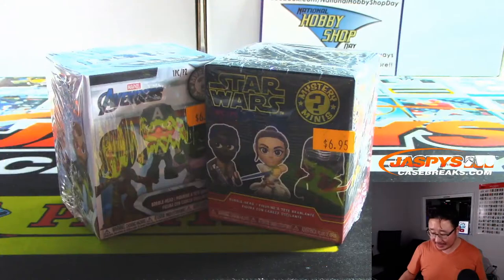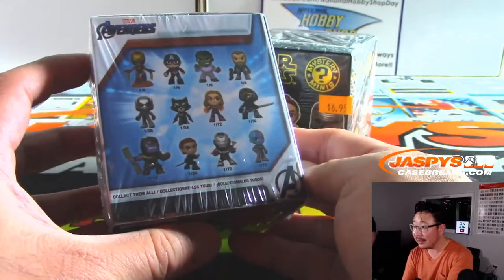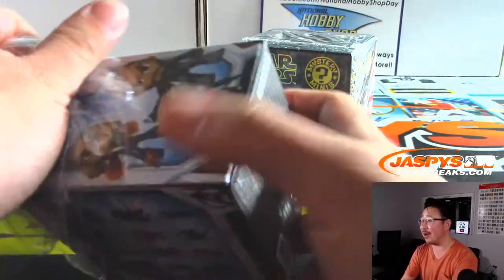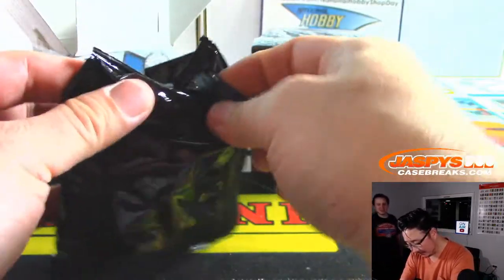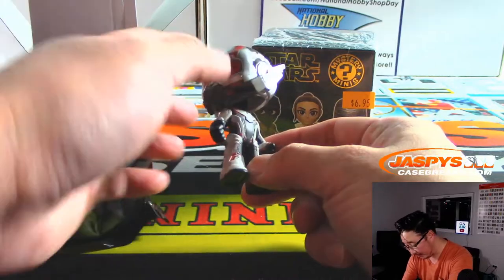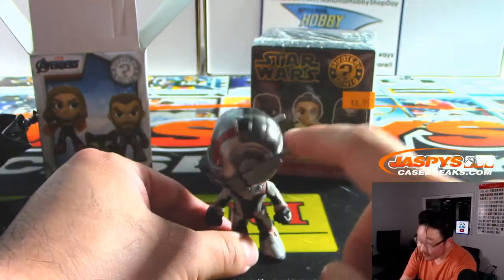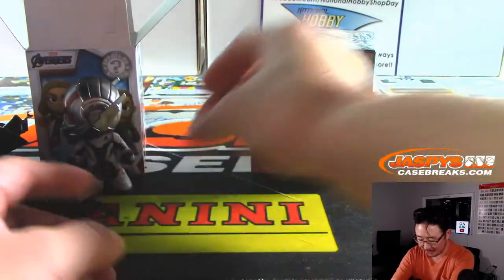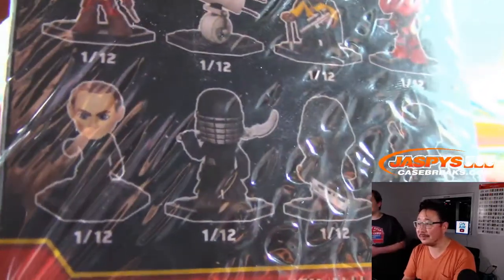Visit Our New Shop @ 1402 PCH, Hermosa Beach, CA!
Open 11a - 8p, seven days a week!